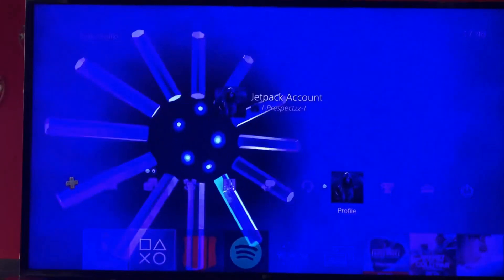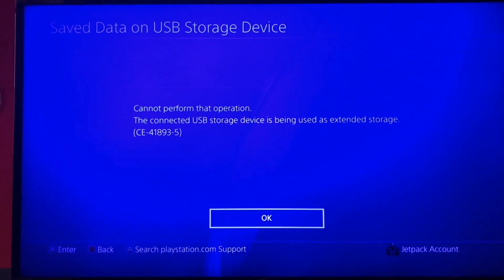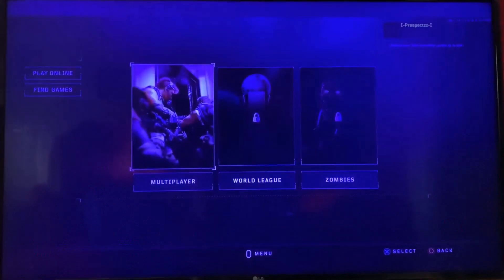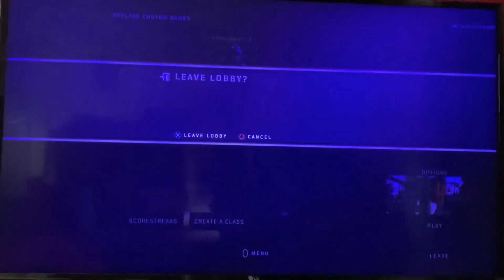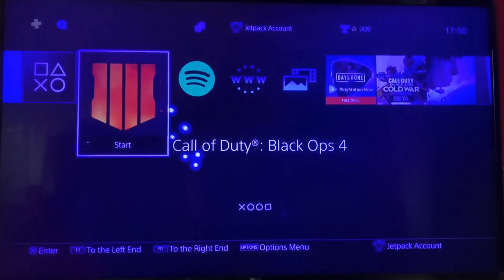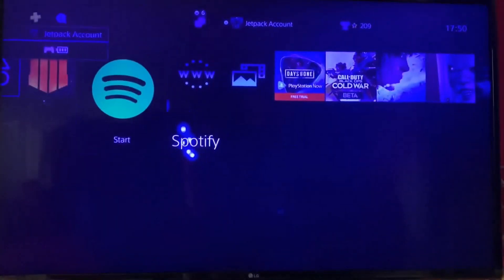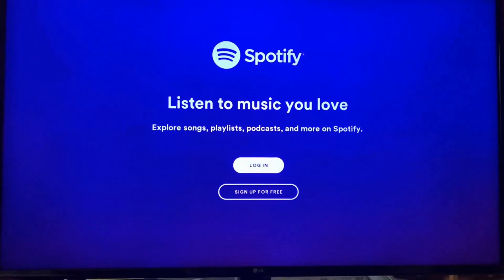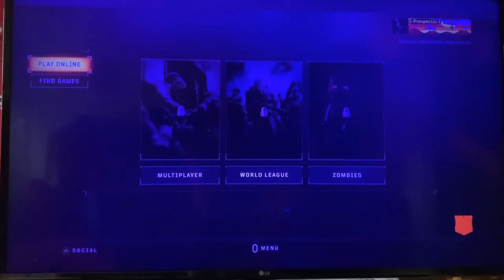Bo4 Modded Classes Tutorial (Read Description)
Before you do the steps i do you need to resign your save data link is in the destcription for a tutorial on how to resign if you don’t know how to do it :)

★ Psn: MrPrespectzz
★ Modding Psn: I-Prespectzz-I
★ Fortnite support a creater code: Prespectzz
Would apprecite it if you use my code on fortnite :)